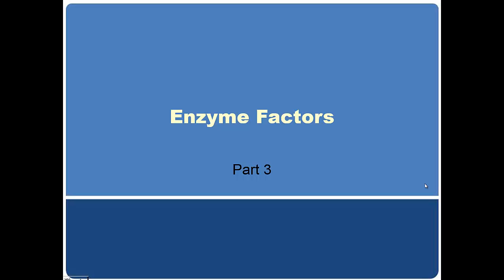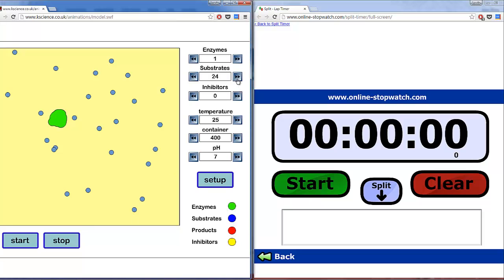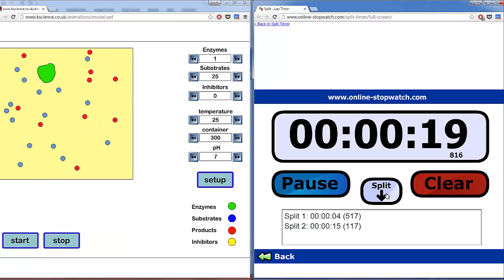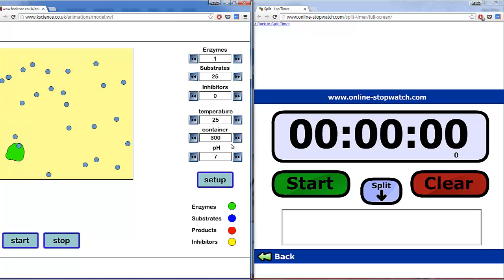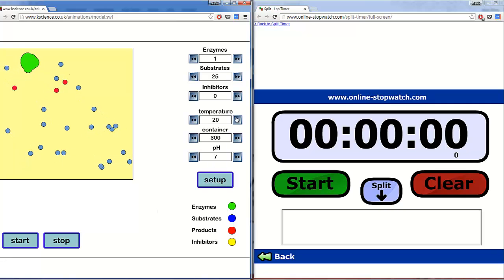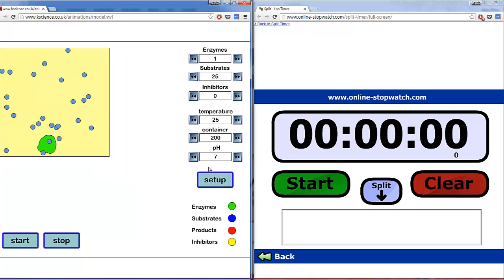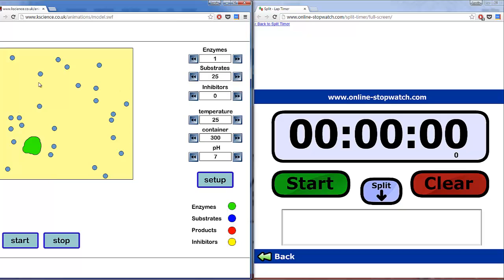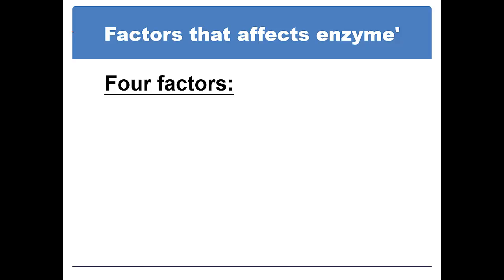Year 8 Science Enzyme part 3A